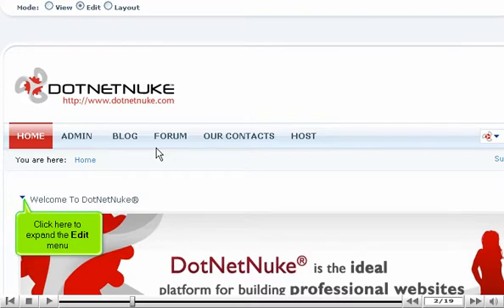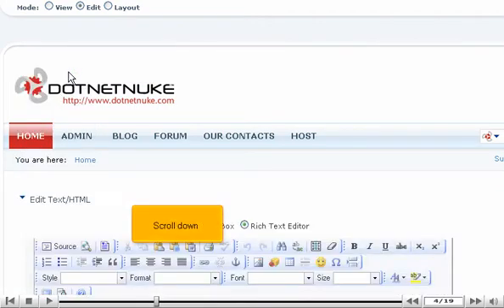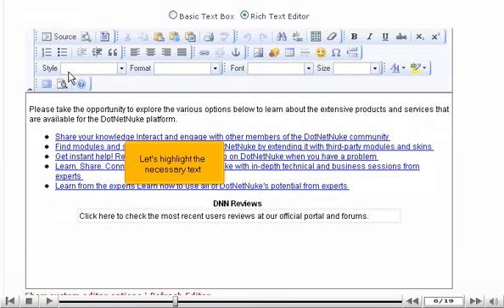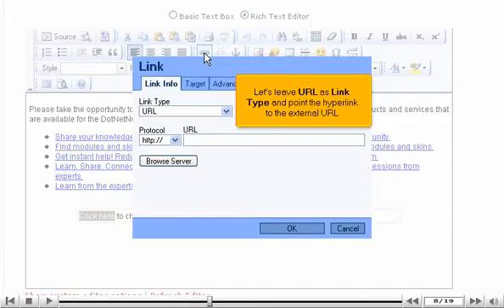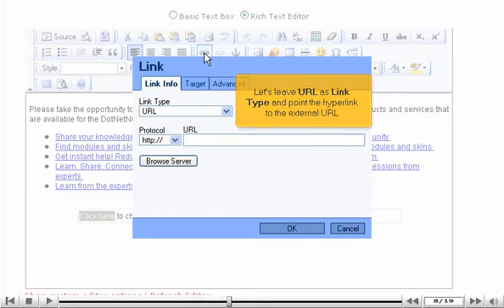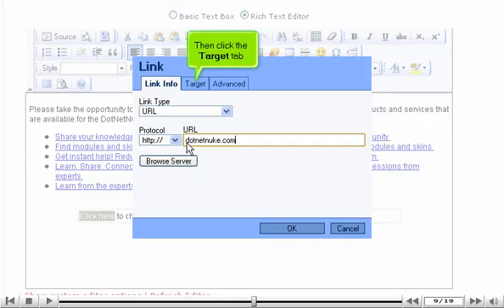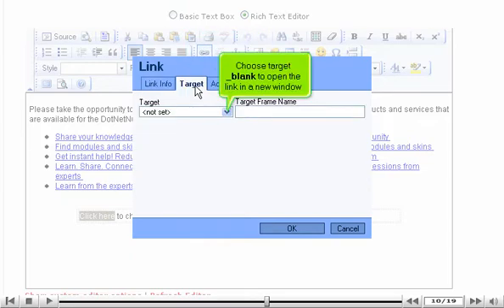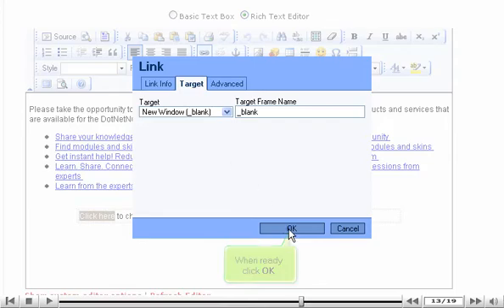How to work with hyperlinks in DotNetNuke - DotNetNuke Tutorials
How to work with hyperlinks in DotNetNuke

• Log into DotNetNuke admin area.
• Expand the Edit menu by clicking an icon aside 'Welcome To DotNetNuke' option.
• Click on Edit text option. Scroll down. Highlight the necessary text.
• Leave URL and Link type. Click on OK button. Choose target _blank to open link in new window. Click on Update tab.